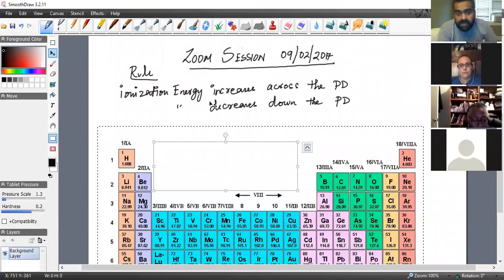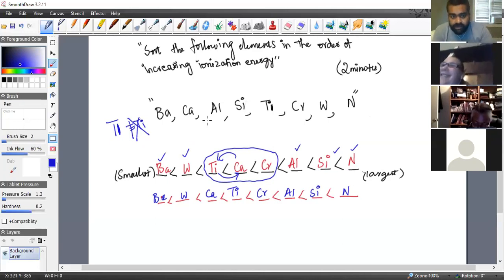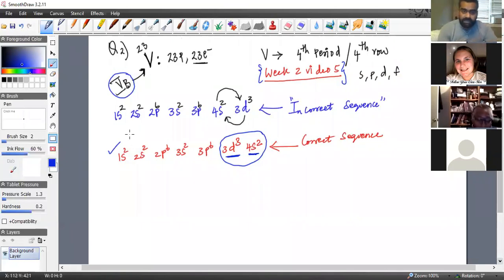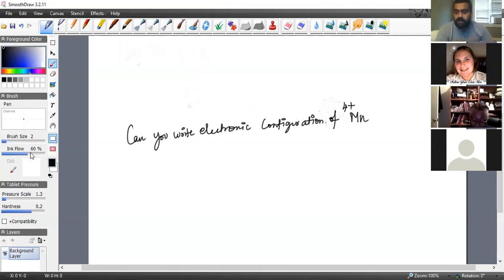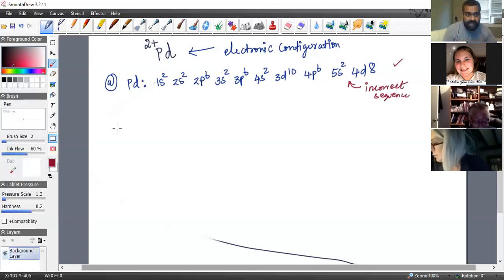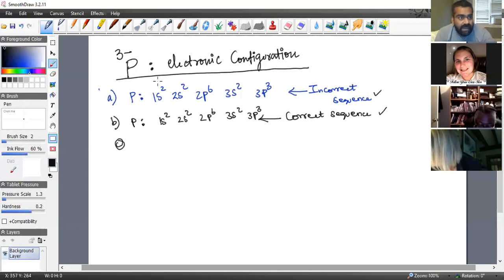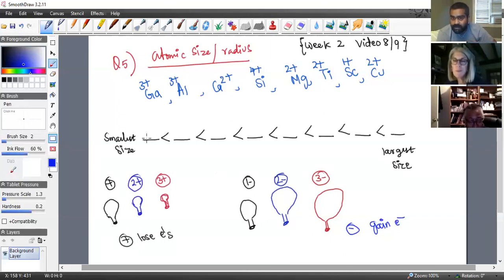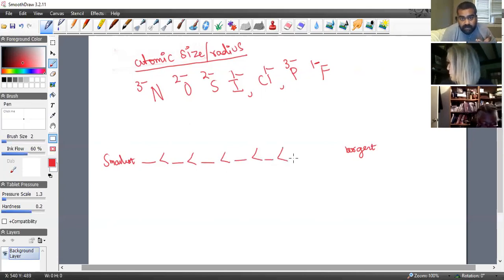Zoom Session 09/02/2017